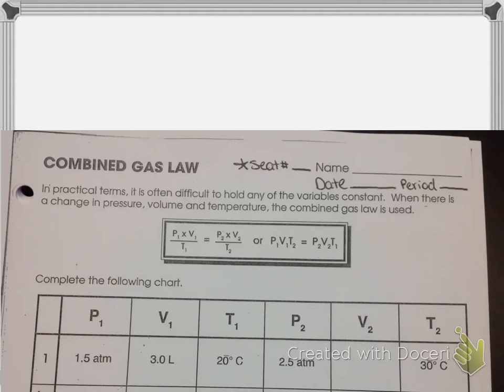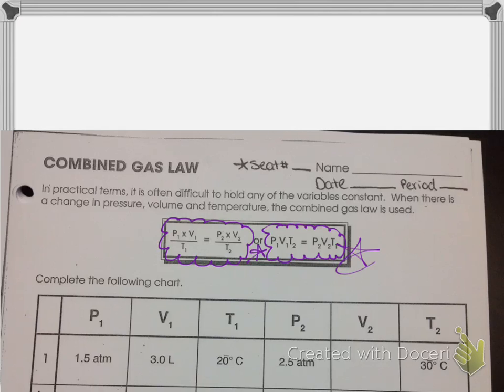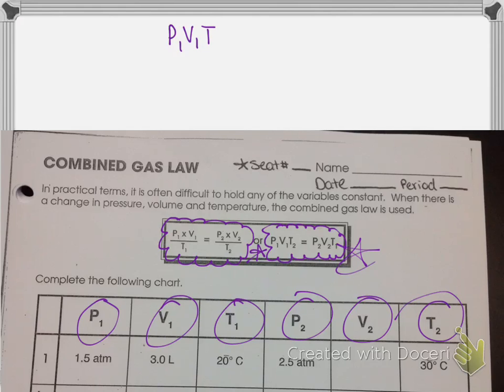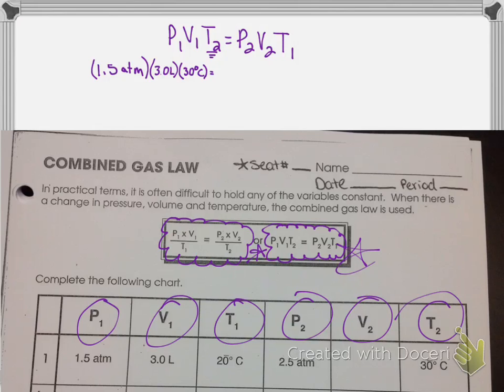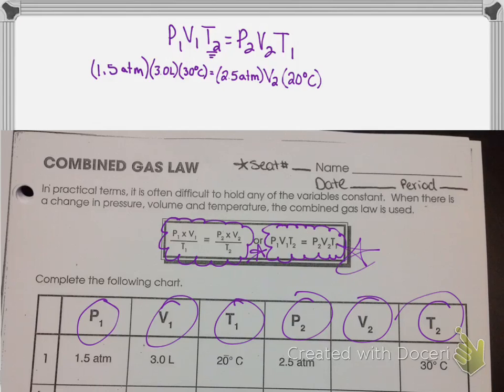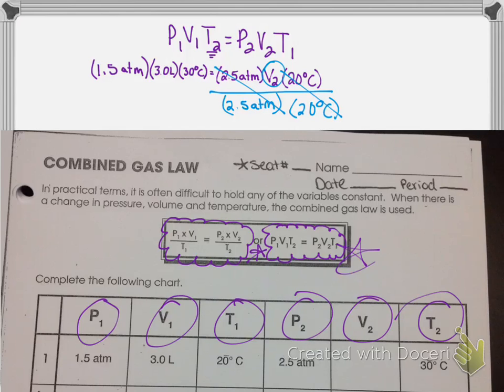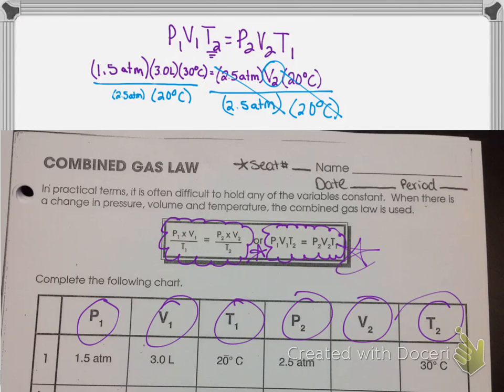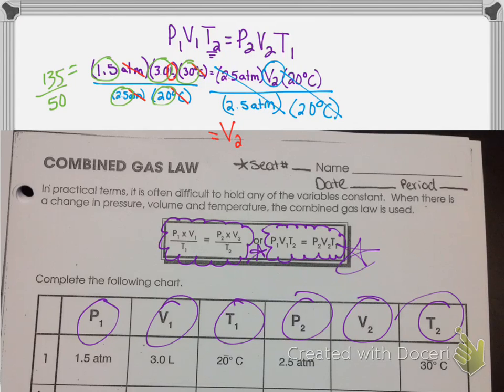Combined Gas Law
Learn how to solve gas problems using the Combined Gas Law